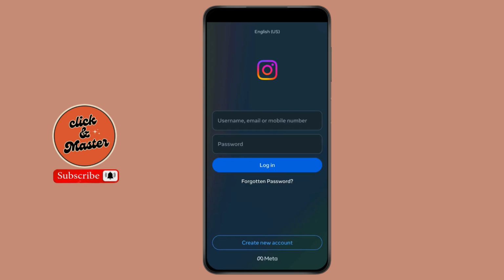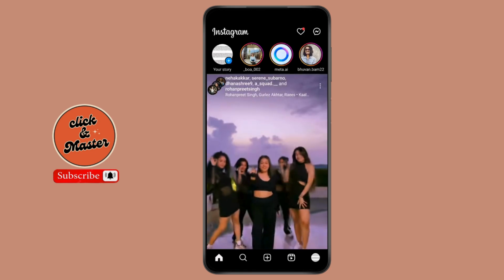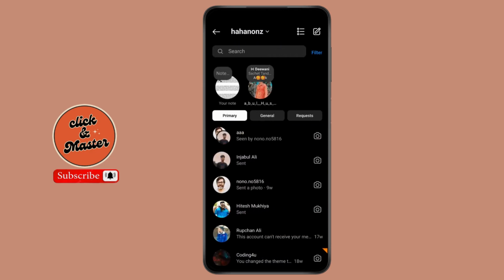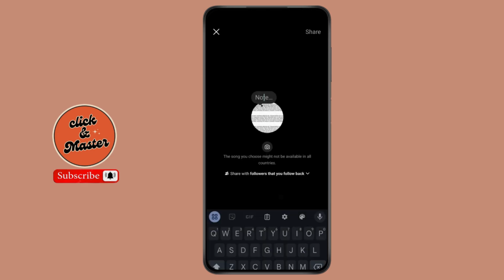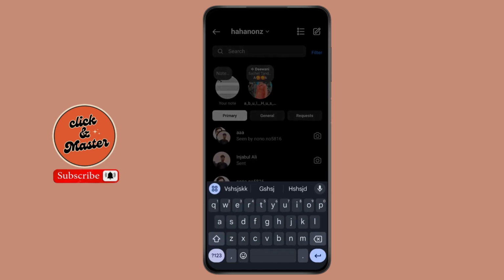How to fix Instagram leave a note option not showing ?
Welcome to our step-by-step guide on "How to Fix Instagram Leave a Note Option Not Showing"! If you're struggling to find the Leave a Note feature on Instagram, this video will help you troubleshoot and restore this option. We’ll explore potential reasons why the feature might be missing, guide you through necessary settings, and provide solutions to ensure you can use this helpful functionality on your Instagram profile.

In this video, we will show:

Troubleshooting steps for missing Instagram features
How to check Instagram settings for Leave a Note
Tips to update your Instagram app for new features
Common reasons why Leave a Note may not appear
fix instagram leave a note option not showing, instagram leave a note feature missing, how to enable leave a note on instagram, troubleshoot missing leave a note option, check instagram settings leave a note, update instagram for new features, instagram notes not appearing, solve instagram feature issues, leave a note option not available